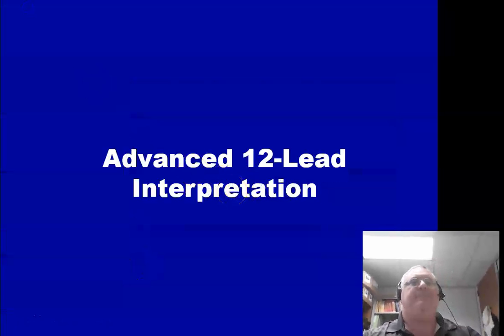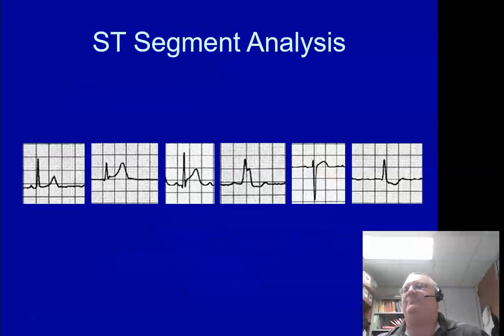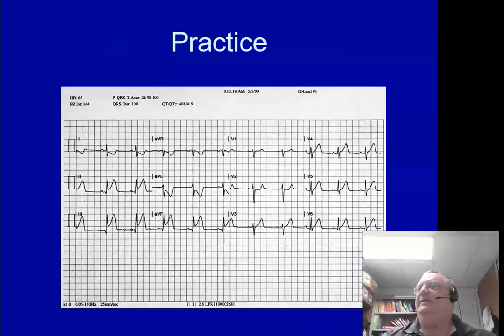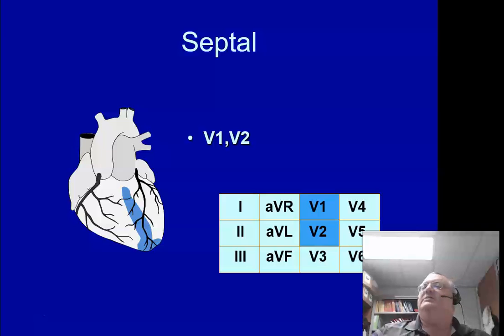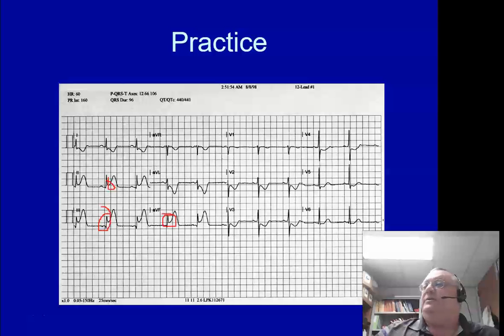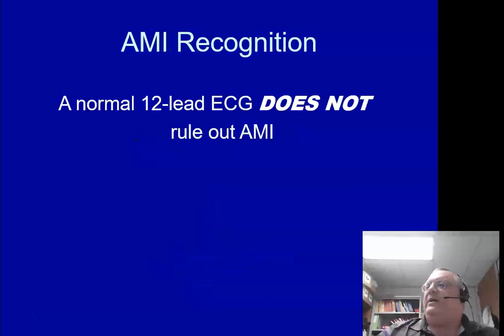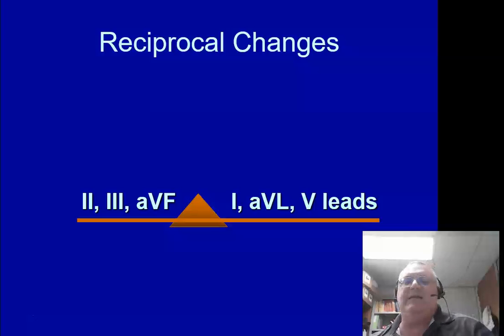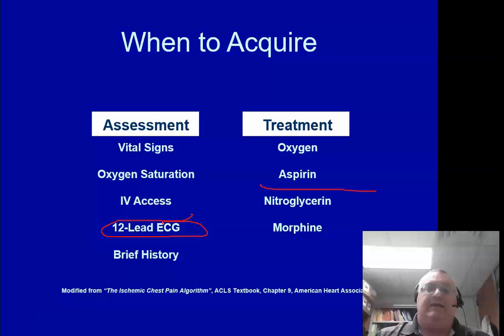Video 12 lead Part 06 12 lead and areas of injury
CF EMS PM Program 12 lead series part 6 of 12 on correlating the 12 lead findings with the area of injury.